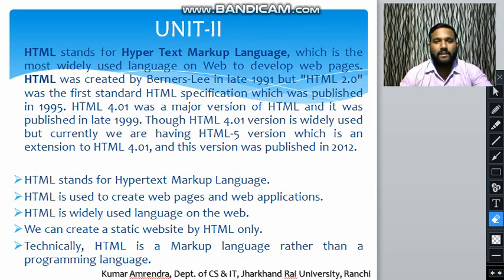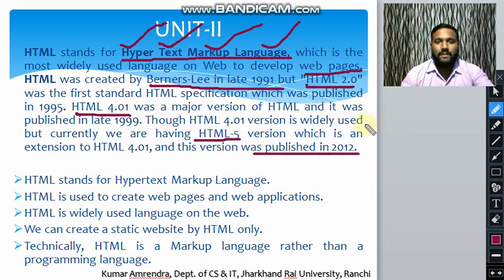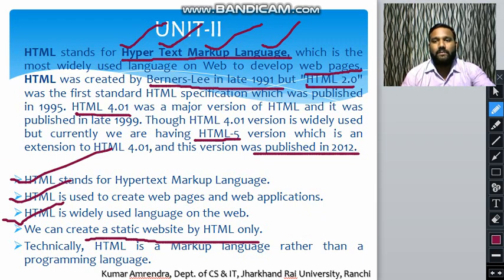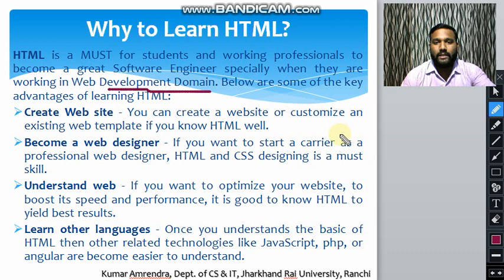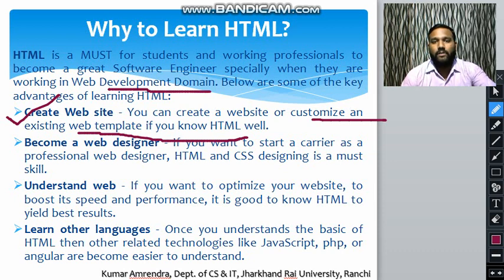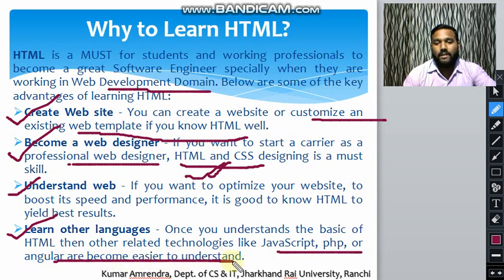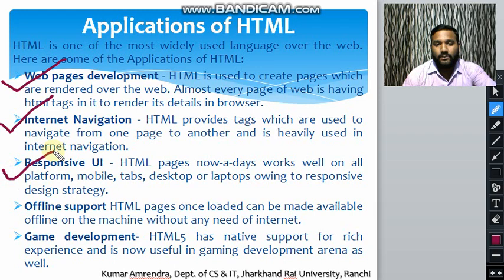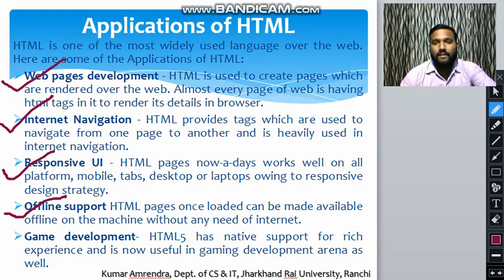Lecture 5 'A' HTML Hyper Text Markup Language, Why to Learn HTML, Applications of HTML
HTML - Hyper Text Markup Language, Why to Learn HTML, Applications of HTML, Features of HTML